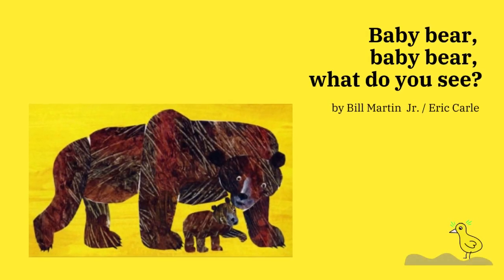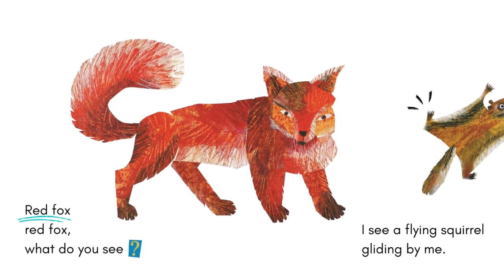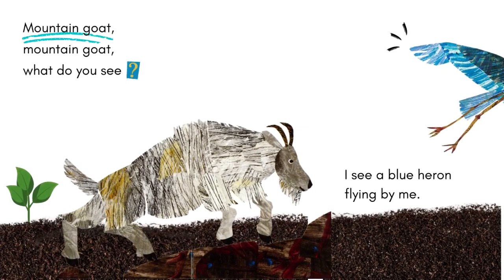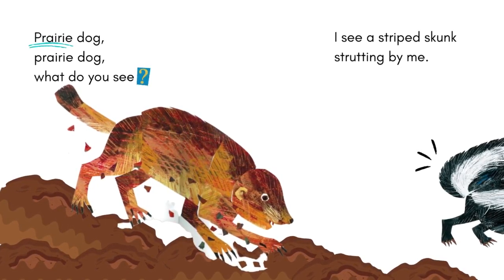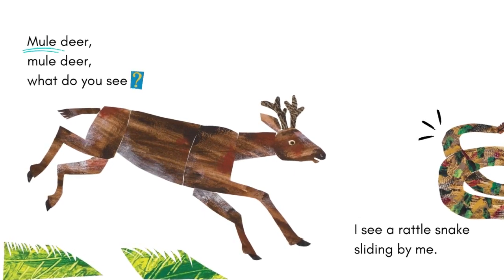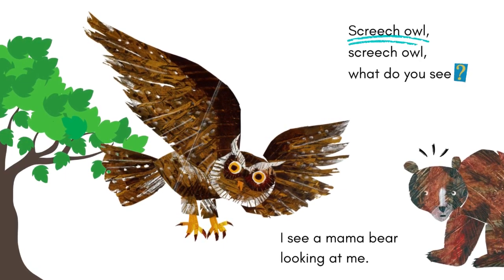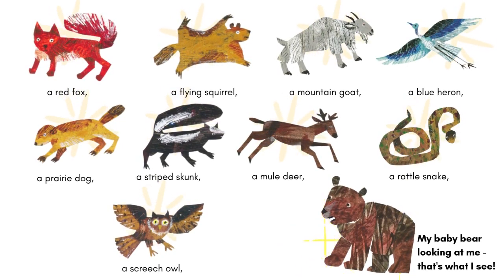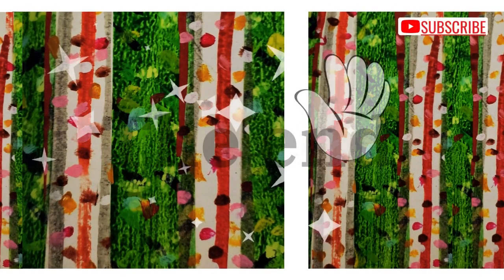[Read aloud] Baby bear, baby bear, what do you see? | BBL | Eric Carle | 에릭칼아기곰아 | kids reading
Read aloud for literature based learning created by ©Fun Teaching With for you to have fun with your preschoolers and kindergarteners. (Click below for more)

어린이들의 눈과 귀가 즐거워지는 Baby bear, baby bear, what do you see? 라는 유명한 동화책을 기반으로 ©Fun Teaching With가 제작한 에릭칼 영어동화 읽기 영상입니다. 더 많은 유아영어 자료는 위의 링크를 클릭해서 보실 수 있습니다.

🎵Music Information
Title: Bunny Hop